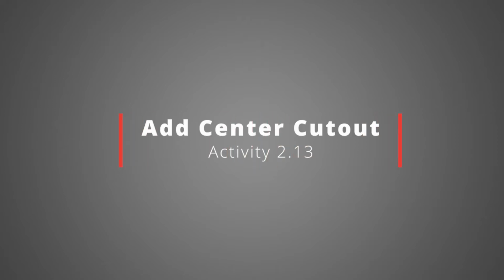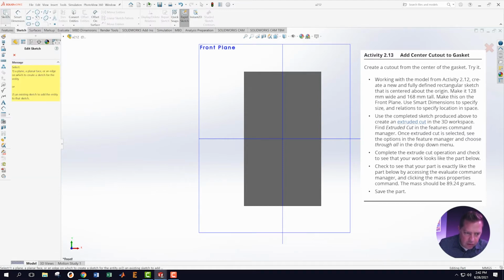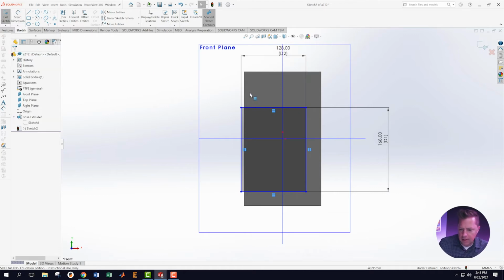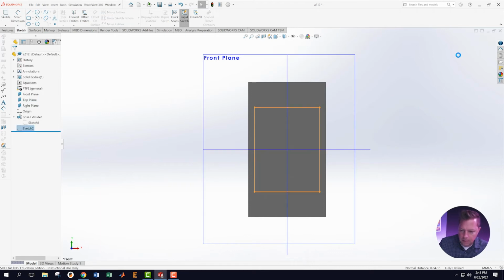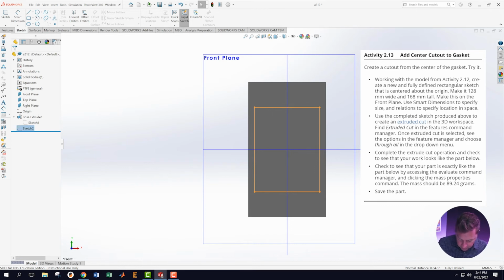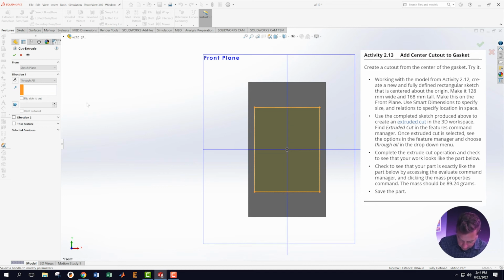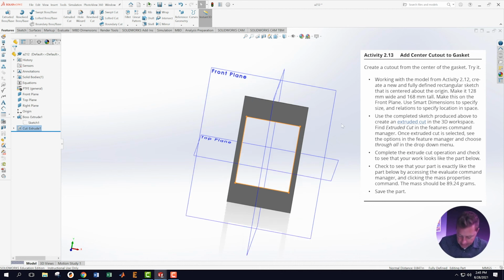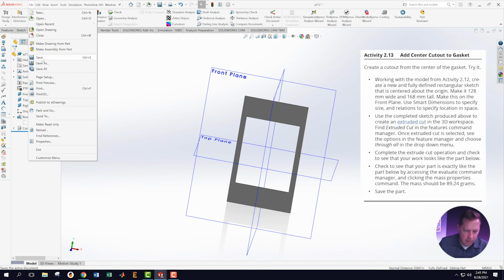Activity 2.13: Add Center Cutout to Gasket. Getting Started with CAD (SolidWorks)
In the CAD system, create a cutout from the center of the gasket. Try it.

• Working with the model from Activity 2.12, create a new and fully defined rectangular sketch that is centered about the origin. Make it 128 mm wide and 168 mm tall. Make this on the Front Plane. Use Smart Dimensions to specify size, and relations to specify location in space.

• Use the completed sketch produced above to create an extruded cut in the 3D workspace. Find Extruded Cut in the features command manager. Once extruded cut is selected, see the options in the feature manager and choose through all in the drop down menu.

• Complete the extrude cut operation and check to see that your work looks like the part below.

• Check to see that your part is exactly like the part below by accessing the evaluate command manager, and clicking the mass properties command. The mass should be 89.24 grams.

• Save the part.